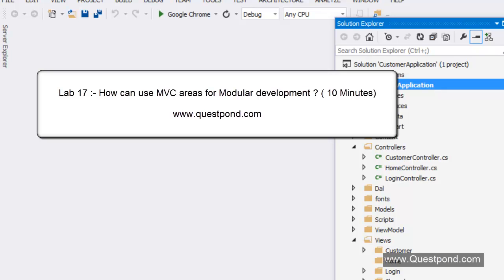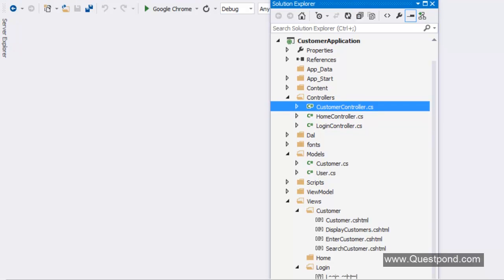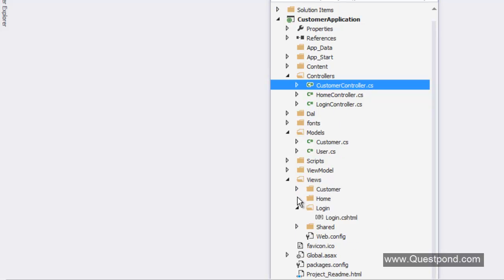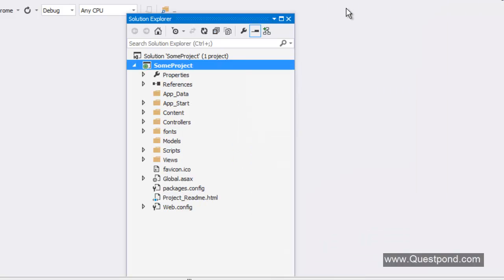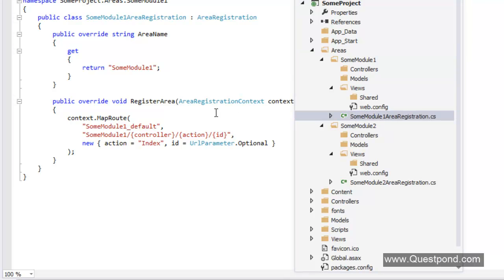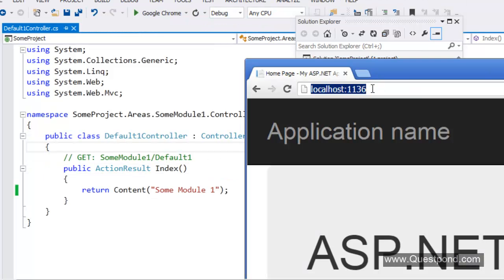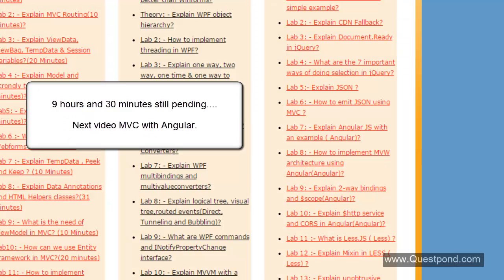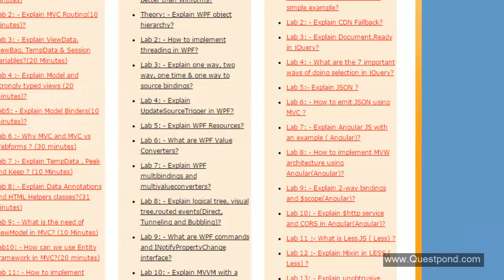Lecture 17 : Explain mvc areas for better modular development | Asp.Net MVC Tutorial For Beginner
VM=VIEW MODEL
PV=PARTIAL VIEW